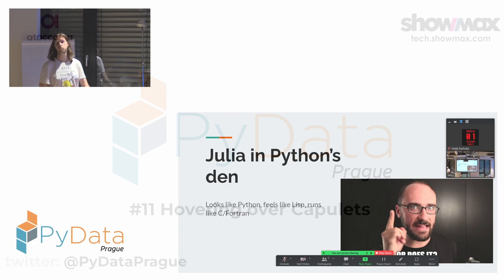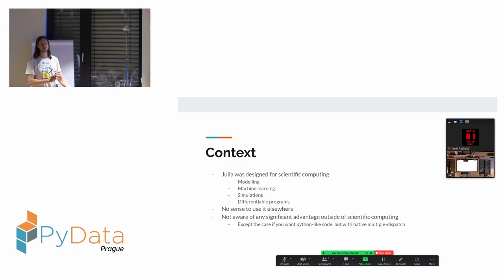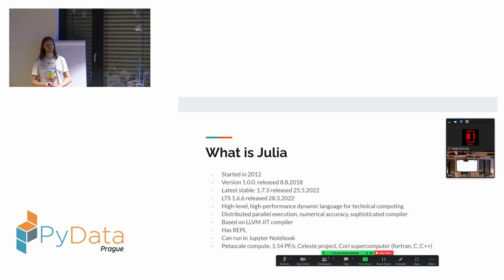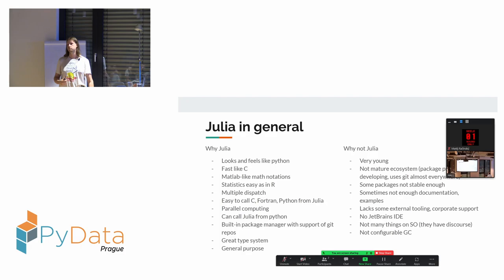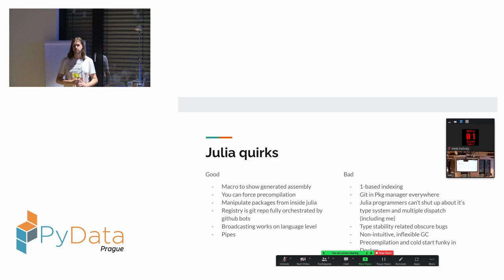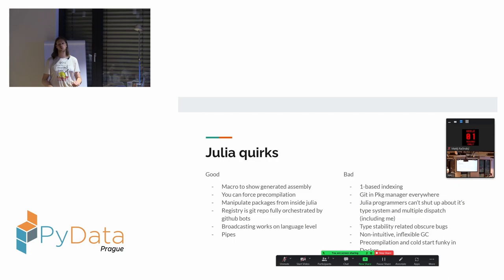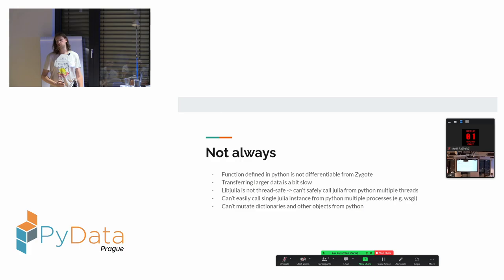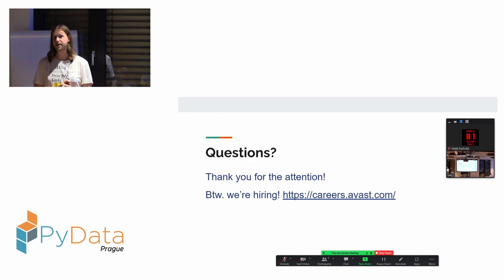Matěj Račinský - Julia in Python’s den [PyData Prague 2022-06-27]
Julia is a rather new programming language, designed for modern scientific computing. This talk will compare Julia to Python, discuss its current state and production-readiness, emphasise its strengths and weaknesses, describe the interoperability with Python, and speculate whether it is now a good time to rewrite all your Python projects in Julia - all that with some important takeaways from more than a year of running Julia in production at Avast.

Presented at PyData Prague Meetup #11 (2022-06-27)

00:00 Welcome!
00:10 Help us add time stamps or captions to this video! See the description for details.